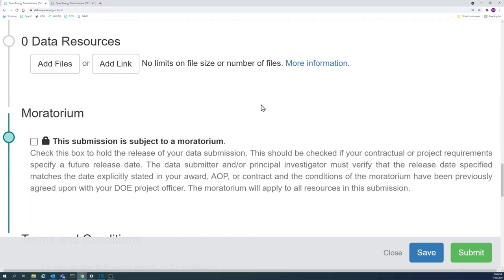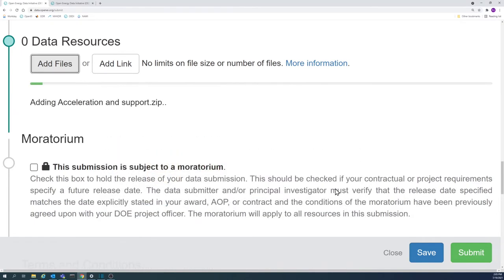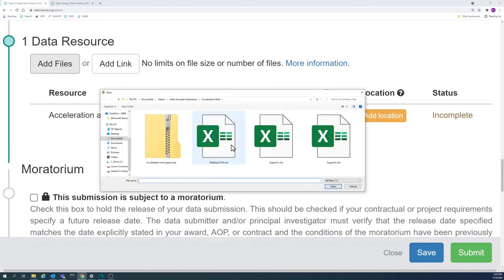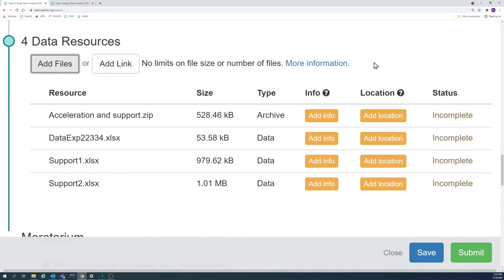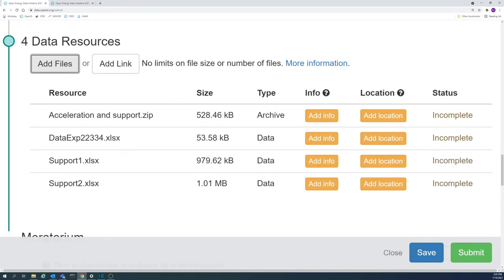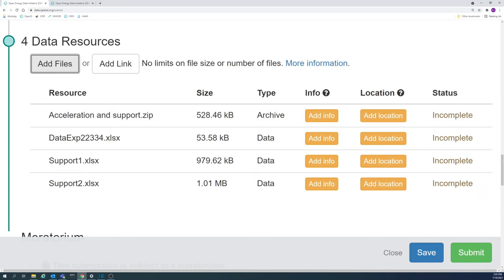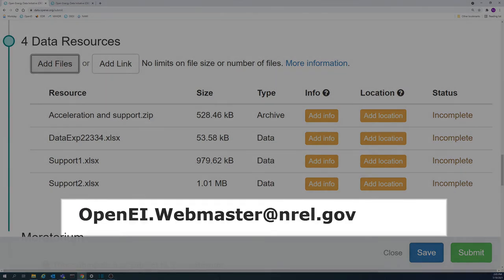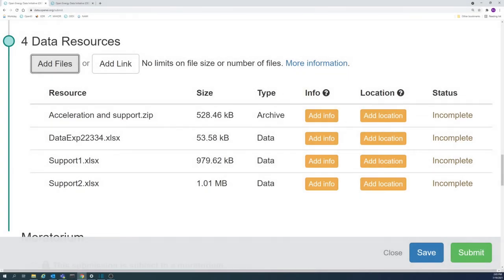Data Resources: Adding Files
Learn how to add a file to the data resources in your submission.